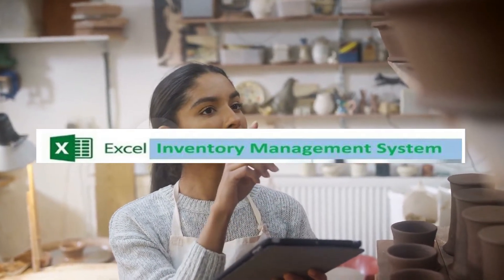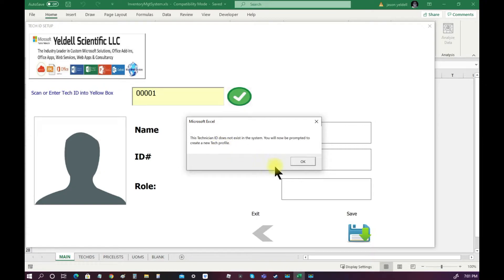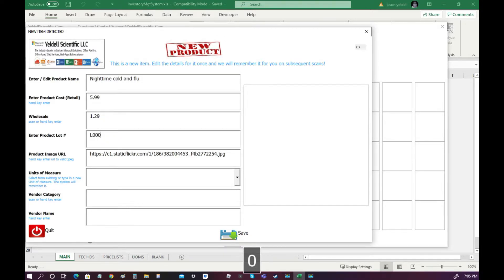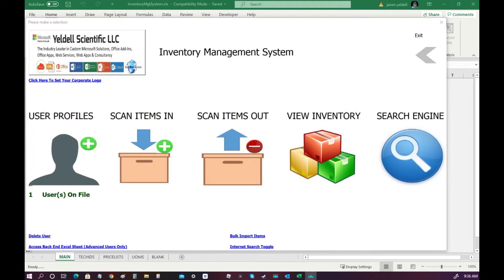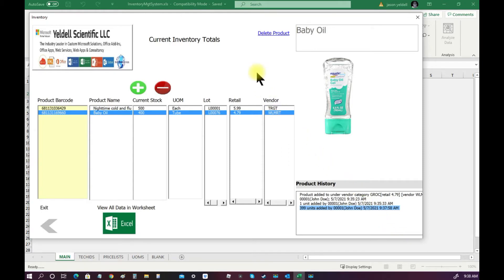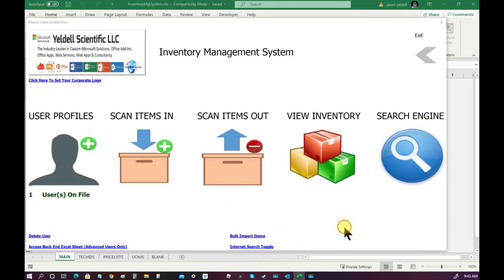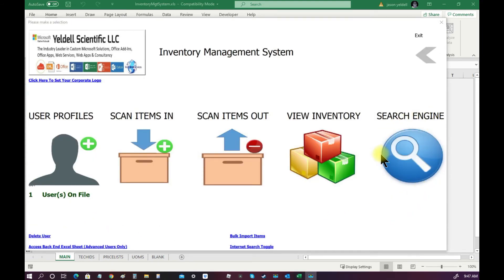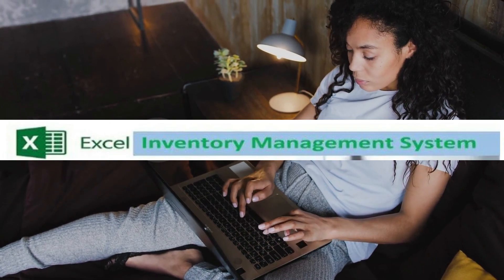Excel Inventory Management System- Windows / Office / 365 Addin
Our Excel Excel Inventory Management System allows you to use your laptop, PC or Windows Device along Microsoft Excel and a Barcode Scanner gun to manage inventory, reconciliations, warehouse counts, transfers and transactions, all with a clean user-friendly interface!

Nominated in 2018 and 2019 as Excel Product of the year!

The Excel Inventory Management System is the easy-to-use plugin for Microsoft Excel (2013 or 2016 - Windows 7 or Windows 10) that allows you to connect a USB Barcode Scanner Gun to your Laptop, PC or Surface Pro and scan barcodes to add/remove from stock, update inventory counts, conduct point of sale and manage the traceability of warehouse items as they move through your workflow and reconciliation process!

Yeldell Scientific is The Industry Leader in Custom Microsoft Solutions, Microsoft Plugin/Addin Applications Development. Office Macros,  Office Javascript Dev & MS Office Consultancy for Large and Small Businesses Worldwide.